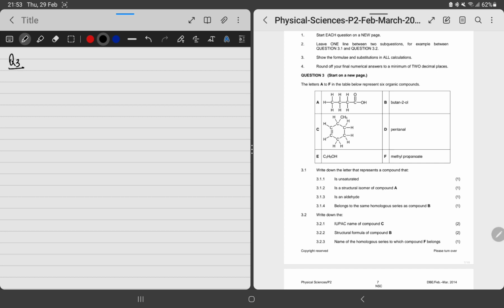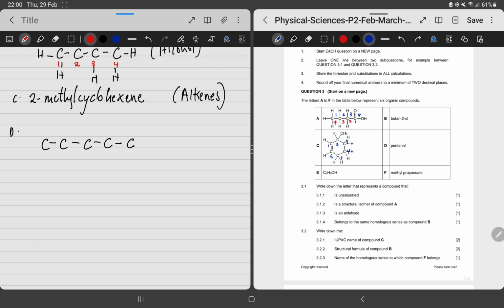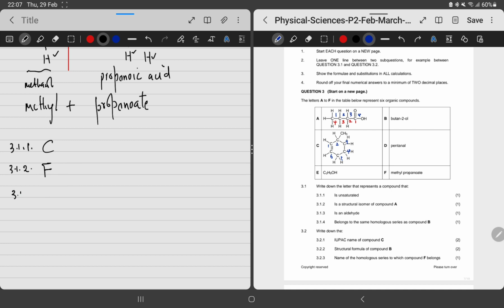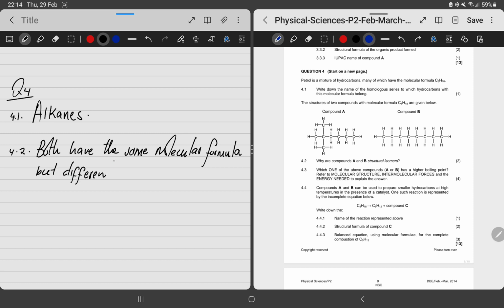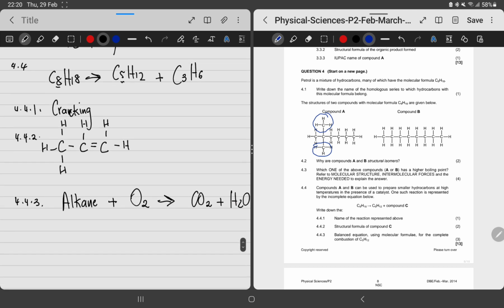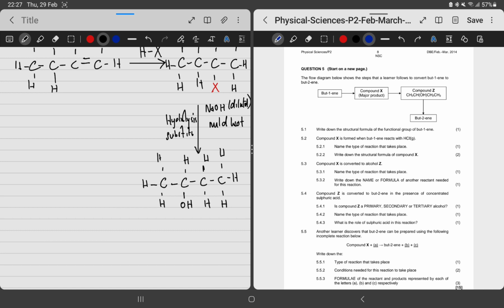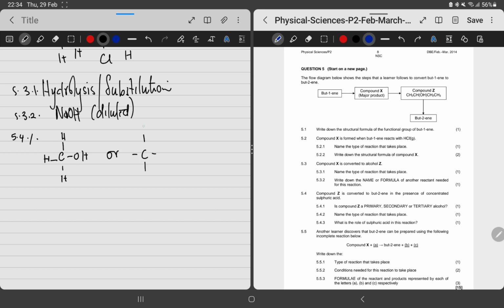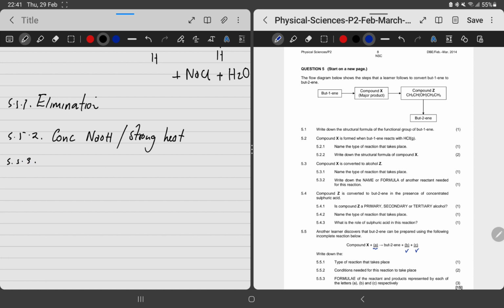FEB/MARCH 2014 G12 Q3,4&5 PHYSICS P2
Please note:: For 5.4.1 A primary alcohol has the C bonded to OH attached to one other carbon, secondary has two c atoms attached to the C attached to the OH. and tertiary has 3 c atoms attached to the c bonded to OH. Just realized I made a mistake there.